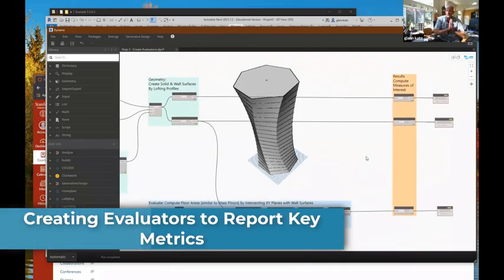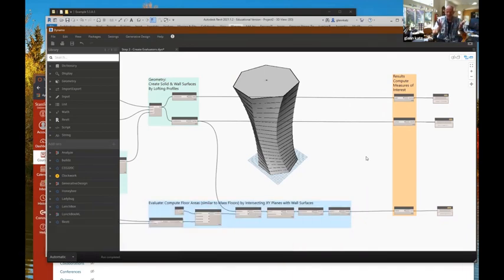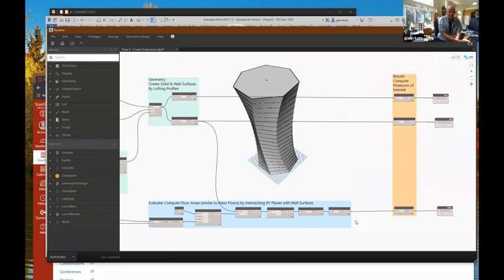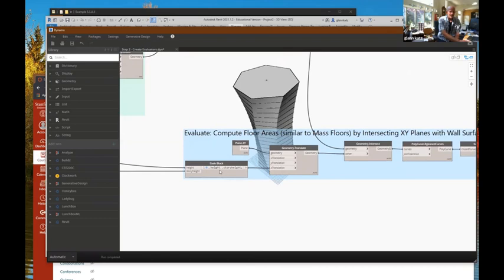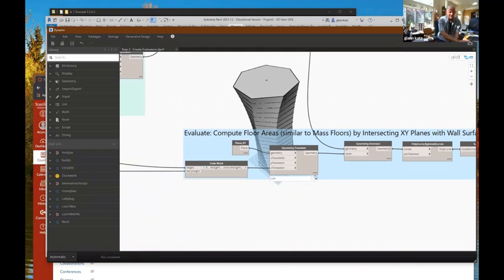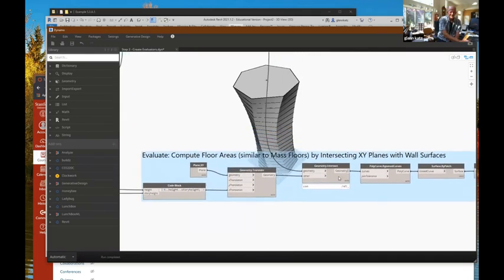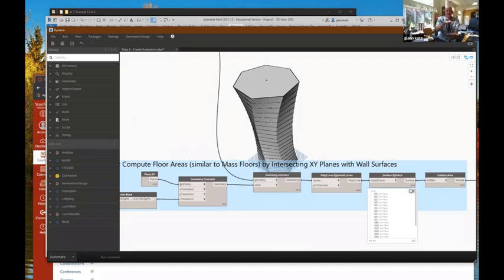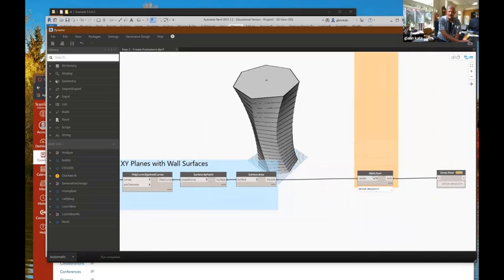5 3 A 5 Step 2 default